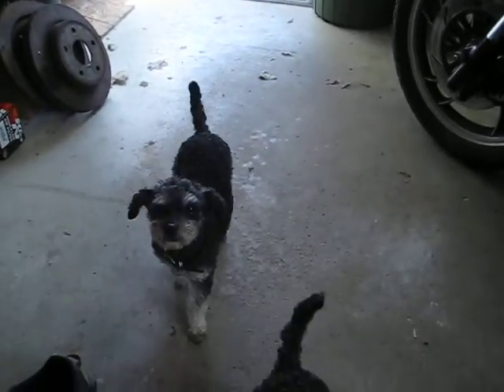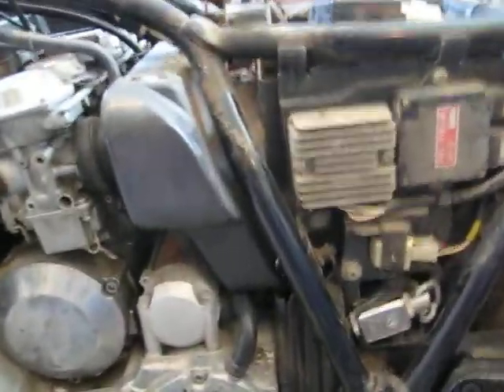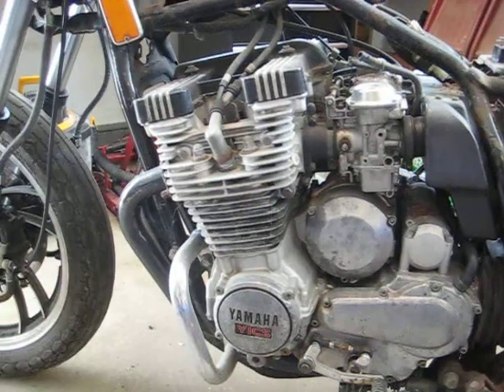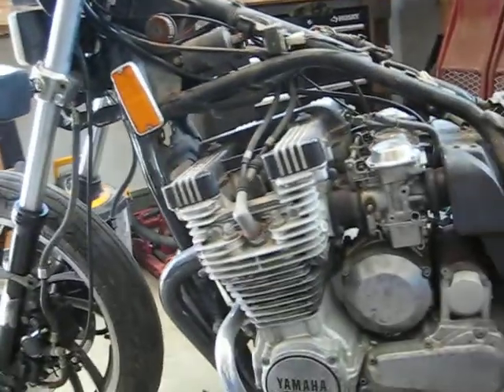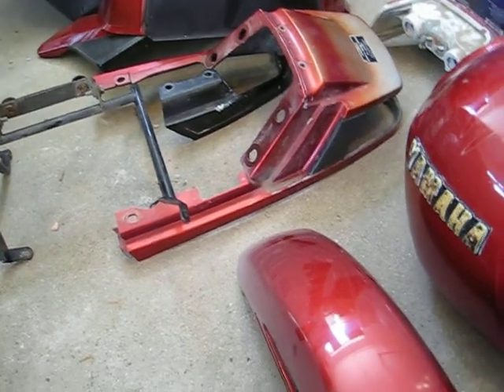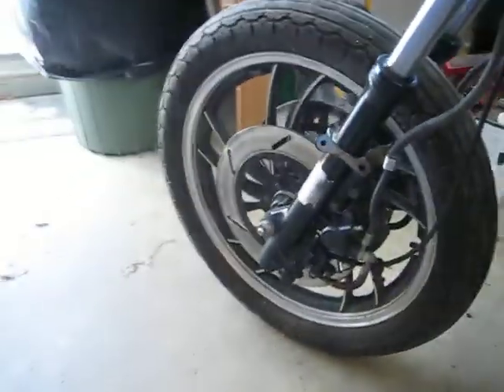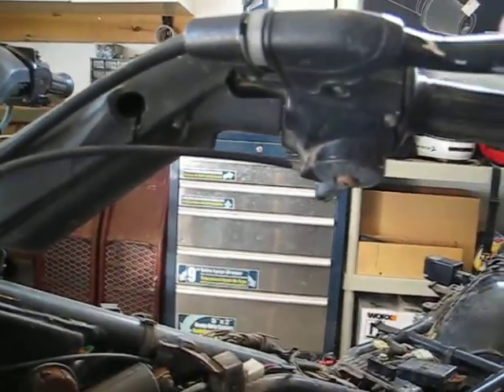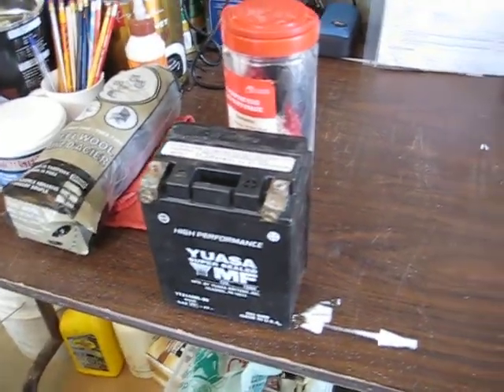1981 Yamaha Seca 750 - Part 3 (a)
A quick overview of what has already been accomplished. Because I am dumb, I don't know how to add the other 3 parts I recorded to this initial video. So there will be b, c, and d coming yet.